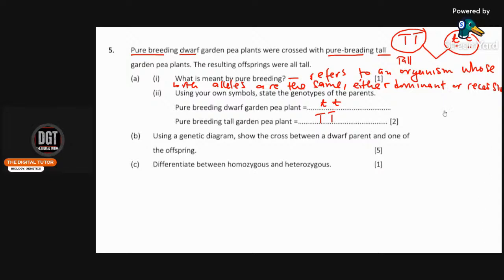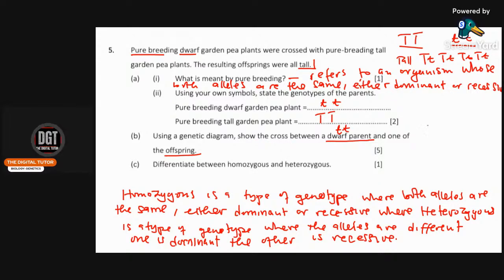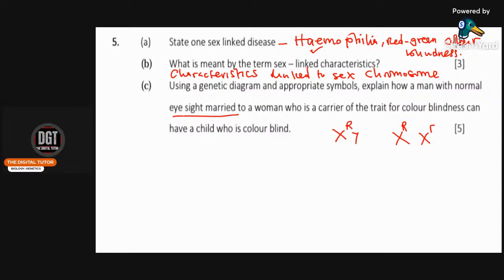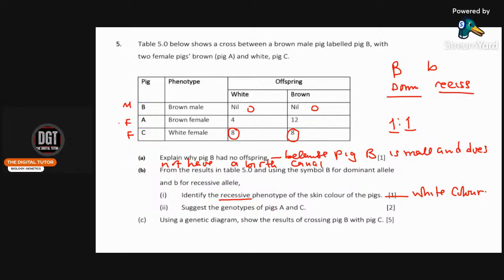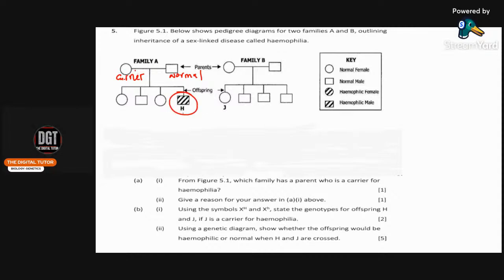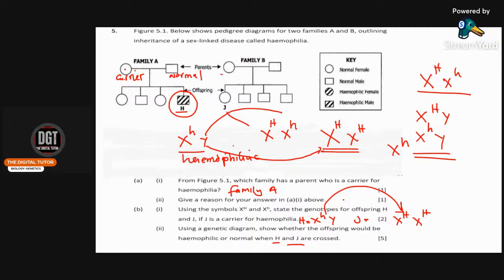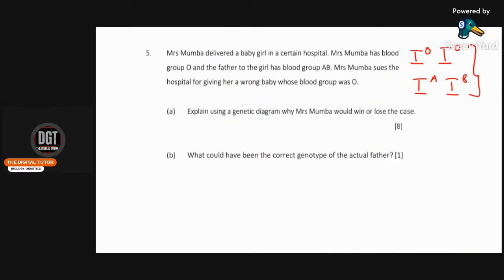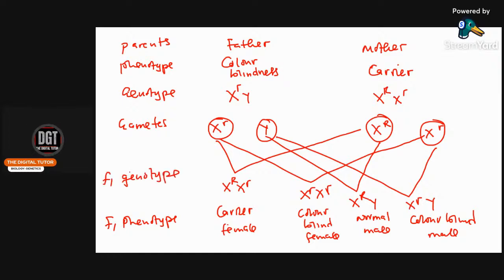BIOLOGY P2 ECZ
BIOLOGY P2 REVISION ; GENETCS